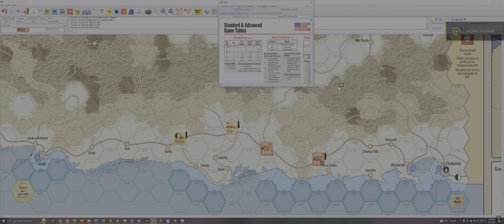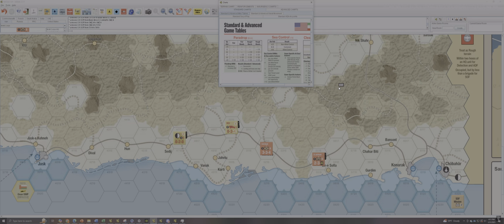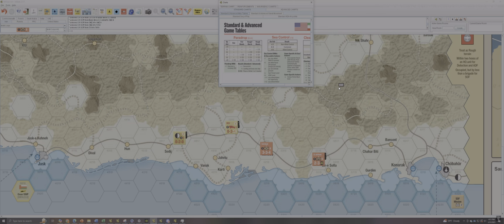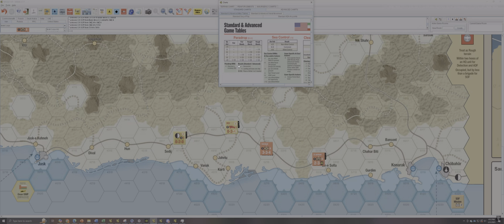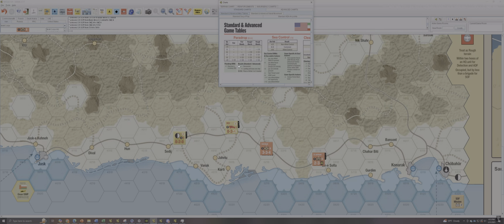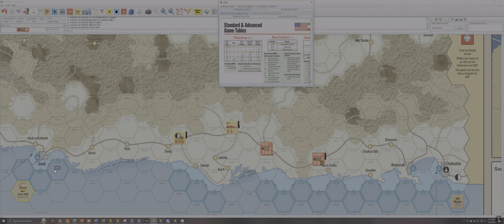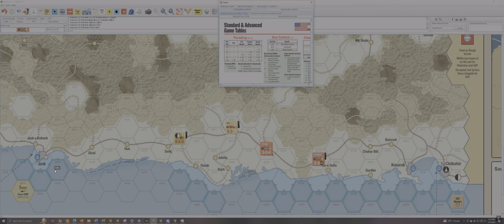Air, Airmobile, Paradrop amd sea Movement